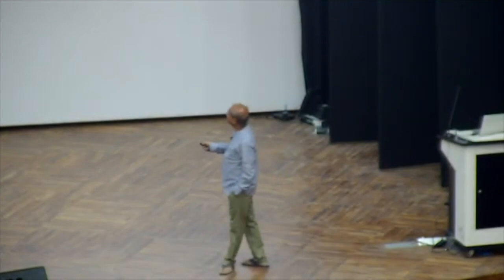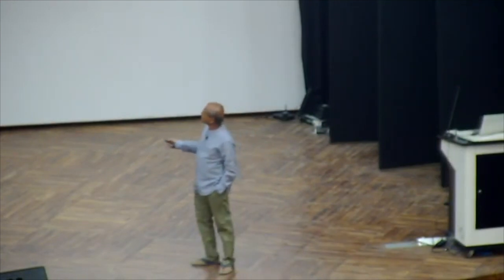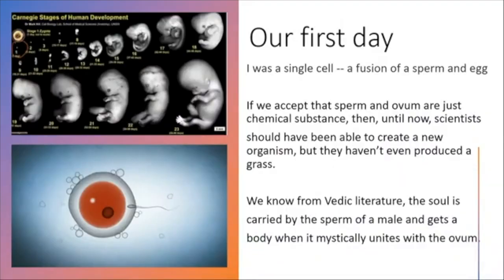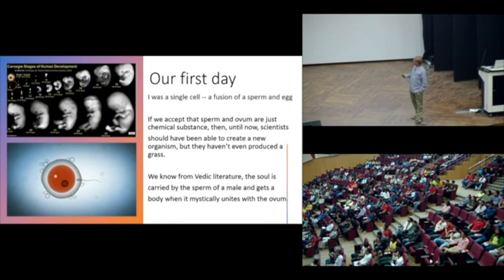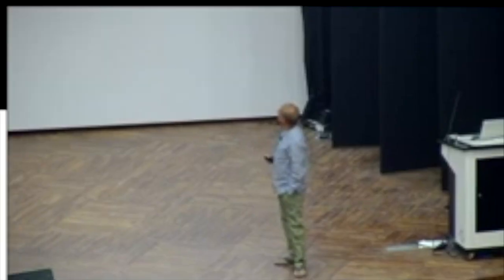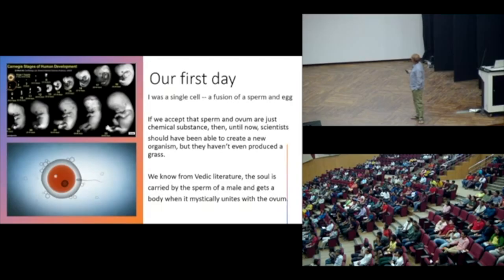IIT Mandi Director Promotes Pseudo Science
If life is made from chemical why scientists can't make a mosquito? IIT Mandi director Dr Behera asks this question in his lecture series on Gita delivered in IIT Mandi.